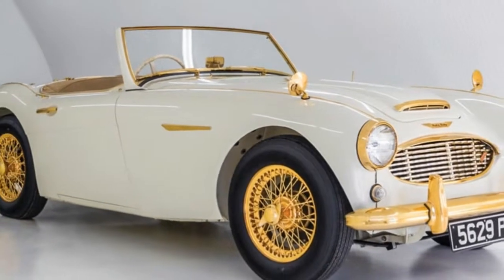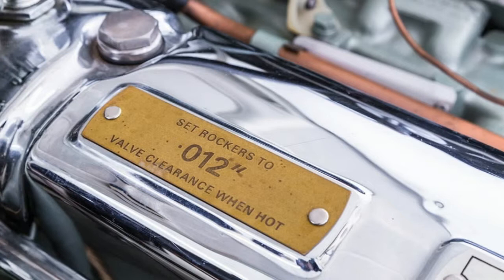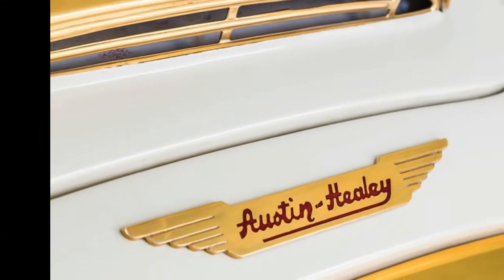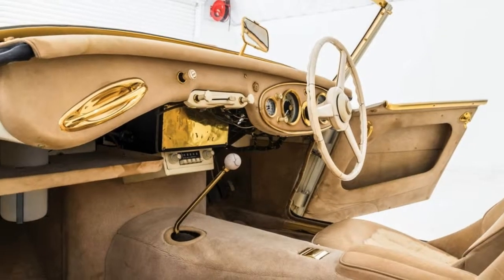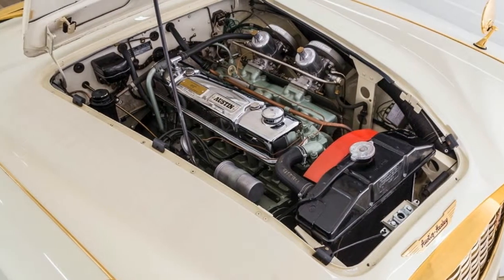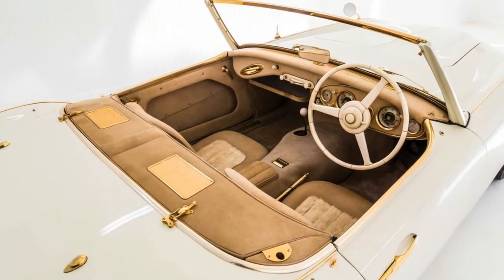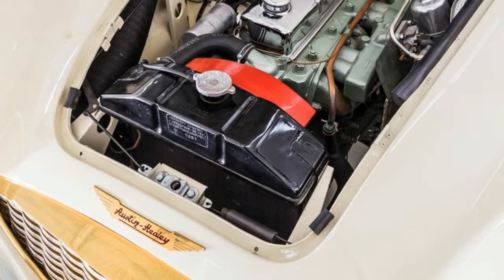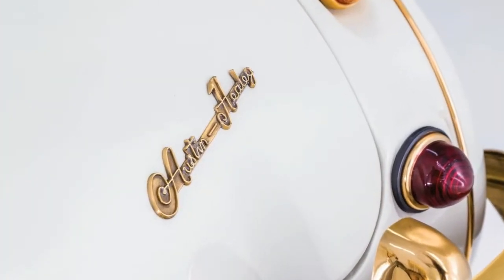Austin : One Off Golden Austin Healey Is Worthy Of Austin Powers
The interior specialists at Vilner have created a modified Tramontana XTR and unveiled the vehicle at the recent SEMA Show in Las Vegas.

Keen supercar enthusiasts will be familiar with the Tramontana name but many other won’t be. In short Tramontana is a Spanish automaker that fused the worlds of supercars and jet fighters to create one of the wildest creations on four wheels. It’s unclear if the company is still building vehicles but the XTR pictured looks just as wild as the vehicle rendered some five years ago.

Vilner started off with a blank canvas and started its modifications by painting the Tramontana matte black. Next it applied a plethora of gold accents to the supercar’s exterior to make it look like a spaceship from a far-away planet.

Inside the gold theme continues with bright trimmings applied to the seats steering wheel speaker surrounds dials and gauge cluster. The results are one-part intriguing and three-parts tacky.